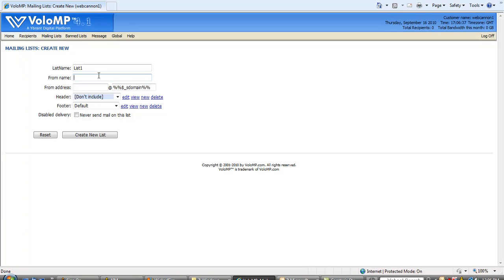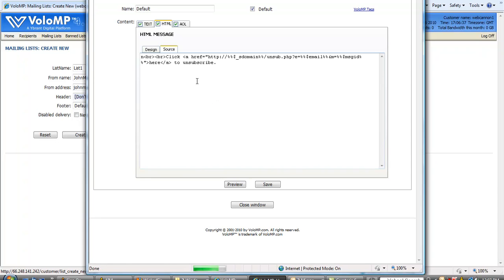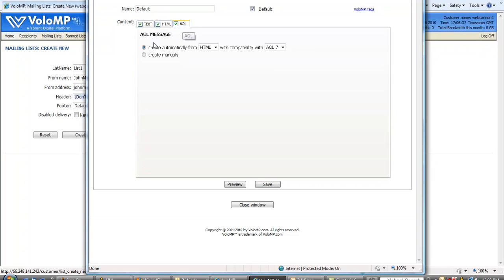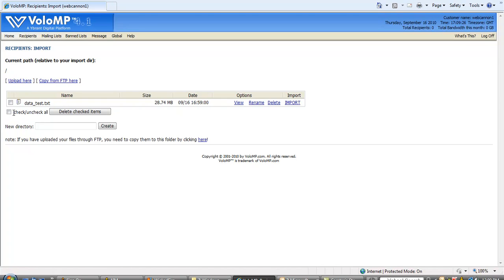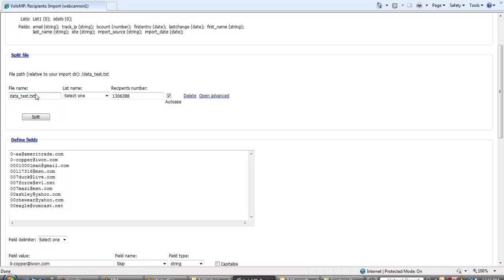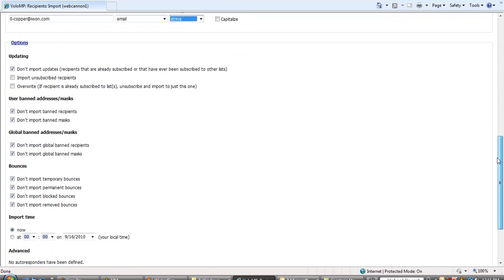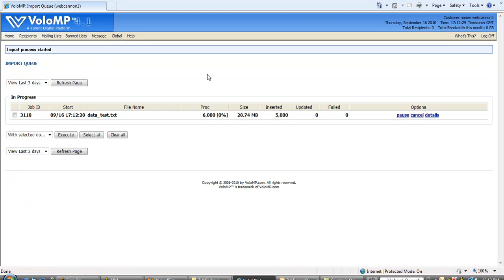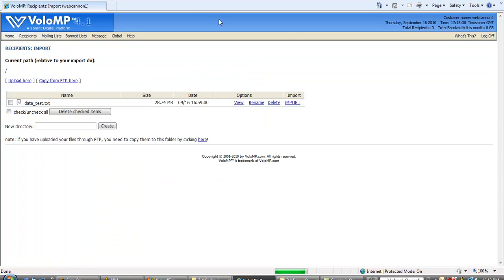Import data in VOLO